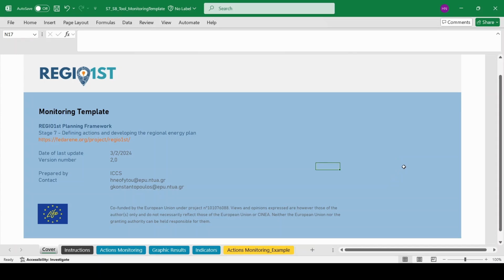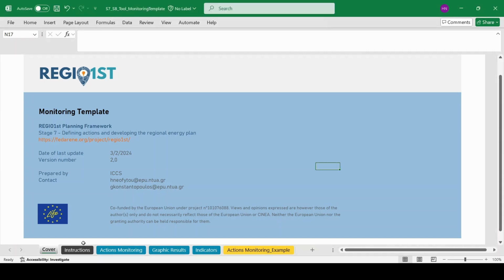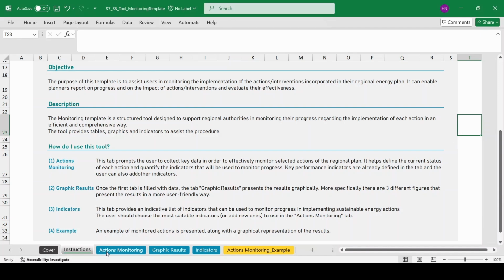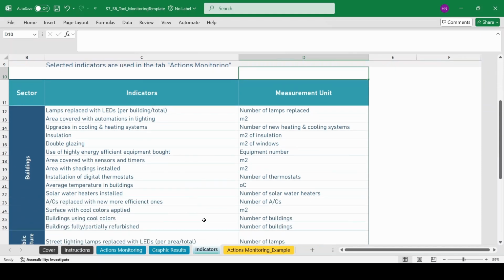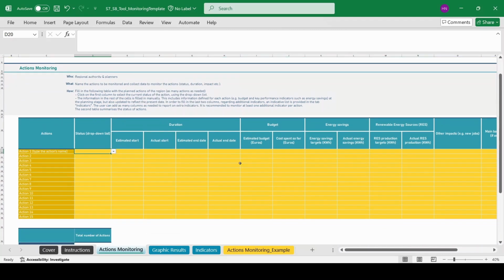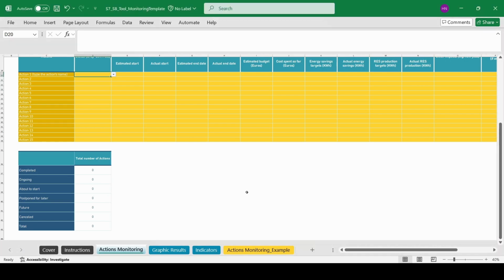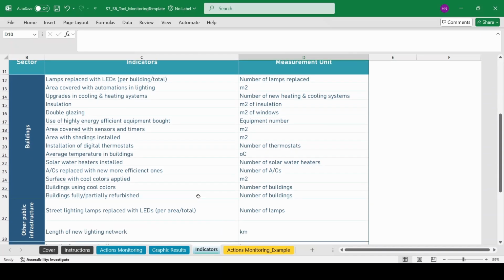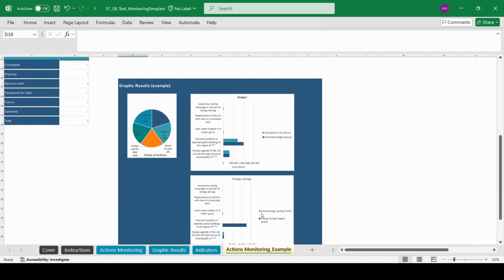Regio1st Planning Framework tutorial series- Monitoring Template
In this video, we present the "Monitoring Template", a key tool of the 7th stage in Regio1st Planning Framework.

This tool supports users in monitoring the implementation of actions. It facilitates the reporting on progress and the evaluation of the effectiveness of various actions and interventions. By using this tool, regional planners can ensure that their energy plans are on track and are achieving the desired outcomes. Tune in to learn more about the tool!